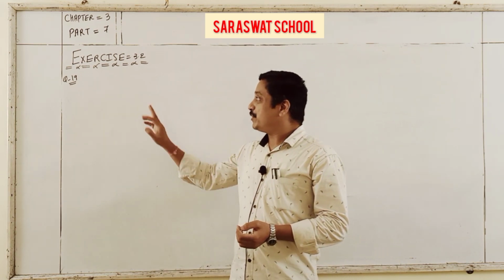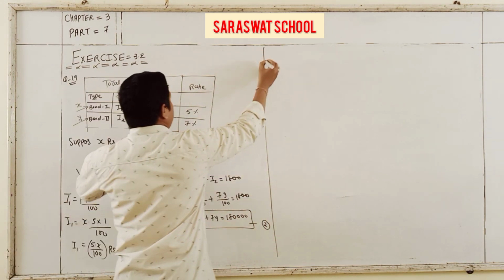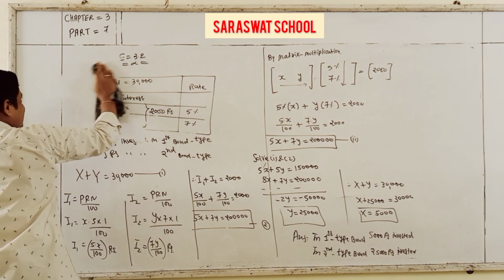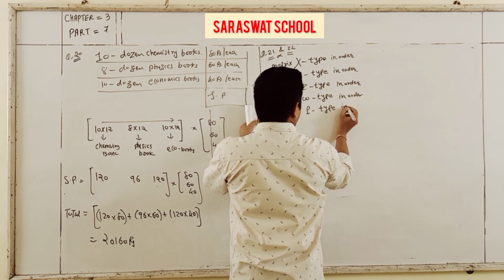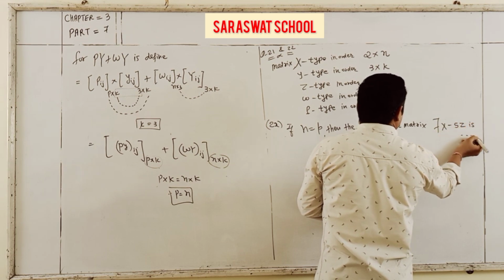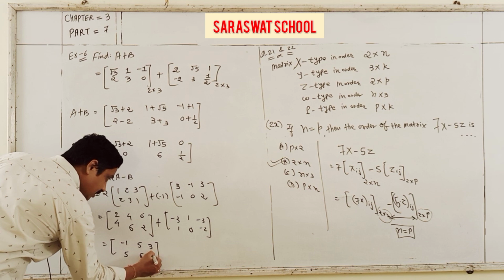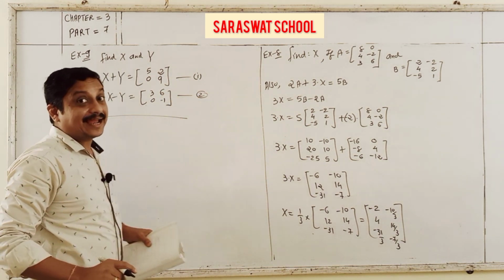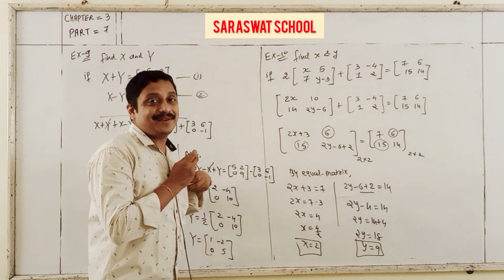EM 12TH MATHS CHAPTER 3 PART 7